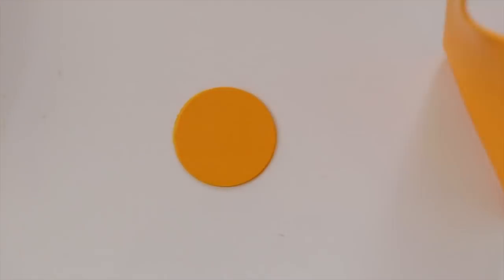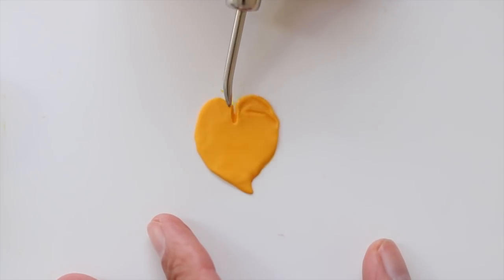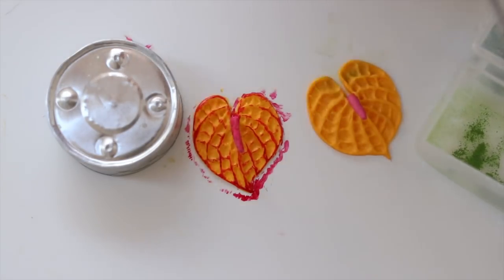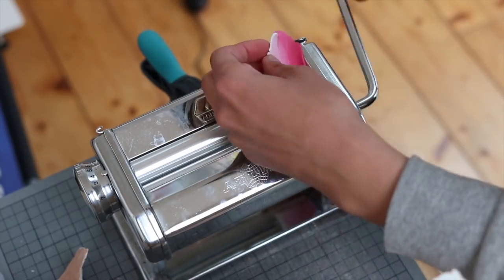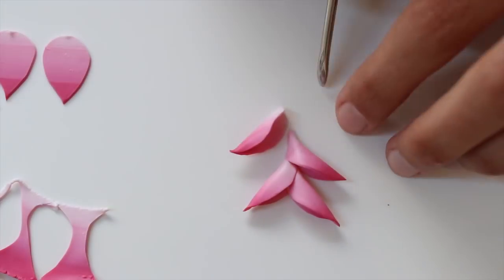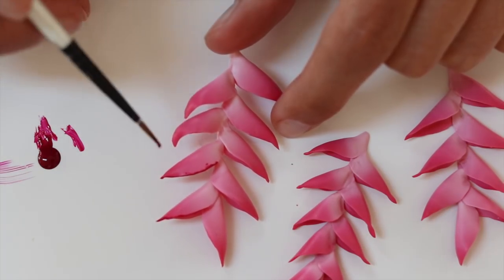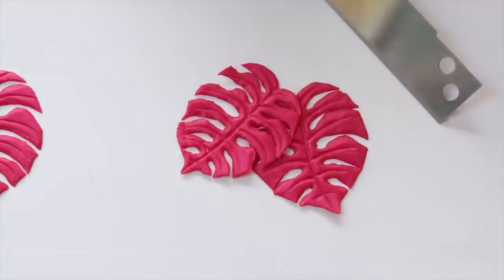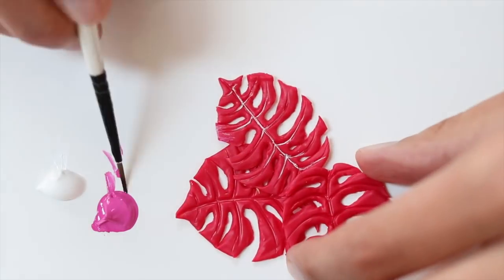How to Sculpt Tropical Flowers & Plants // Polymer Clay Tutorial for Earth Day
Learn how to sculpt various tropical plants and flowers using polymer clay and acrylics.
EARTH DAY Art Collaboration with

Charity Fundraising :
Rainforest Action Network

◉ART SUPPLIES◉
Polymer clay brands I use are Fimo and Cernit.
A c r y l i c P a i n t s

D r y P a s t e l s

| m u s i c |